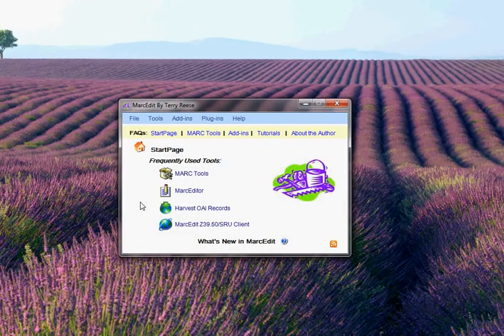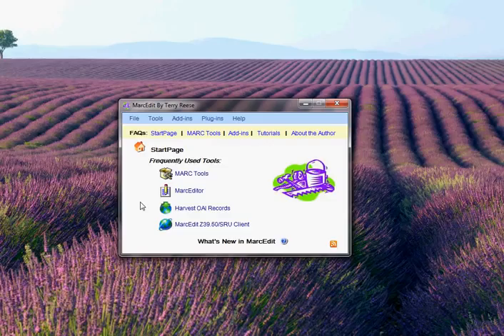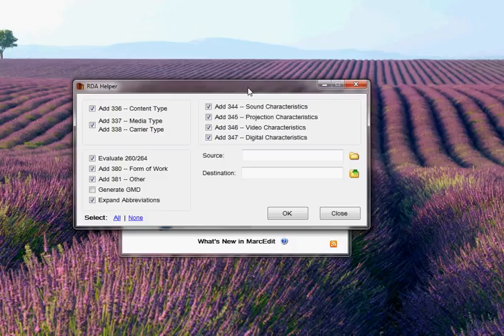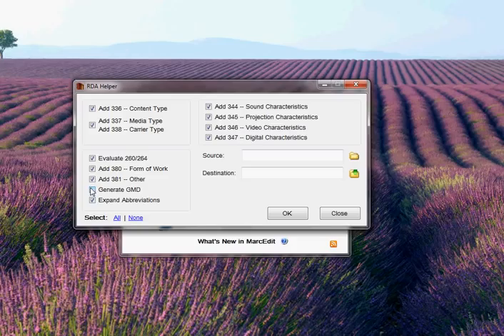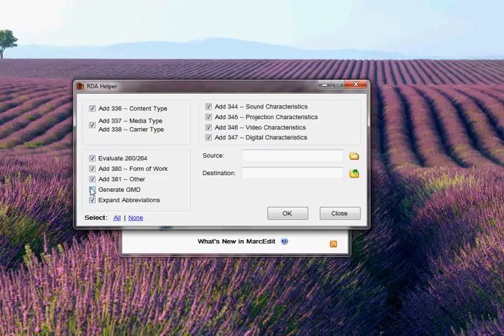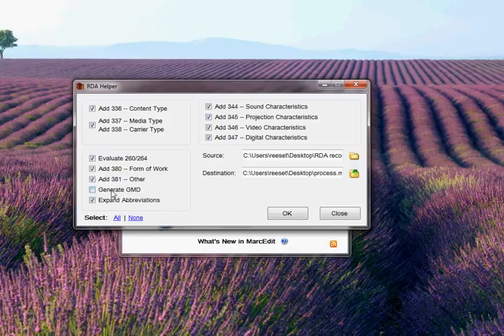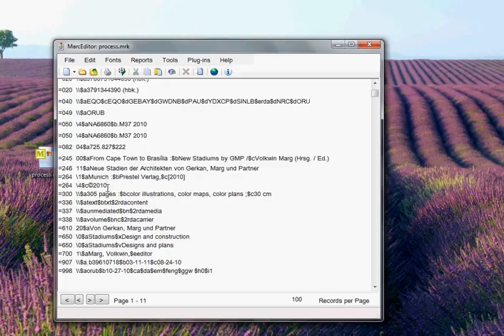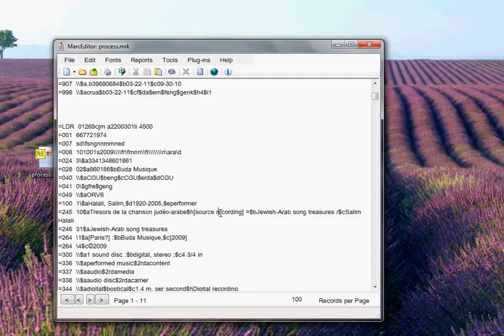MarcEdit RDA Helper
The MarcEdit RDA Helper is a new tool developed to help library catalogers making the transition between AACR2 and RDA.